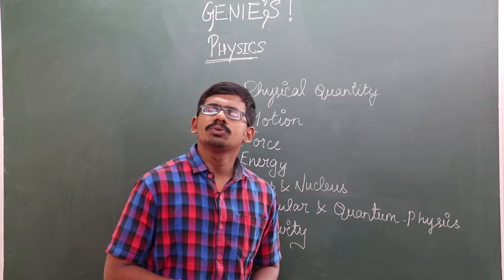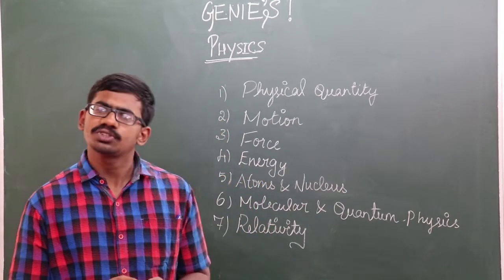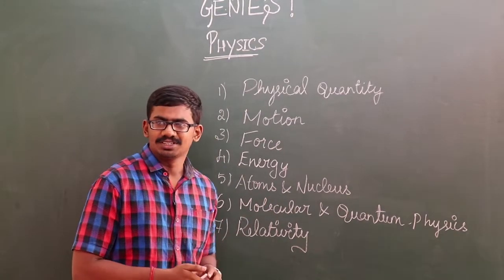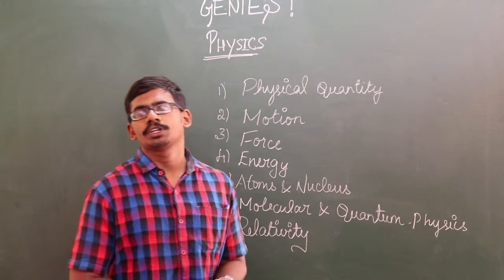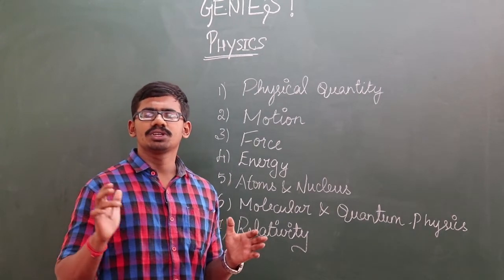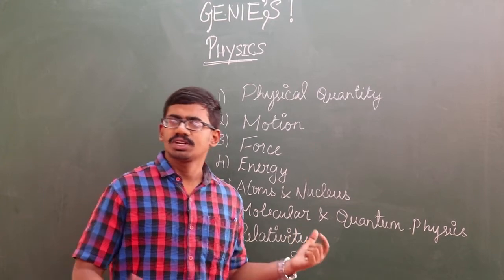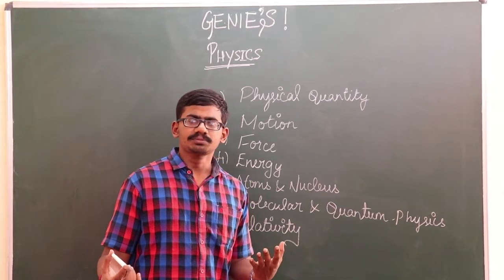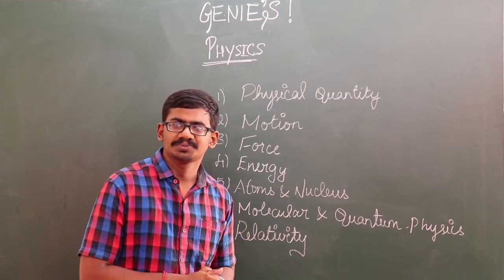Introduction to Physics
A brief introduction to physics, which will give you an idea how to approach physics.